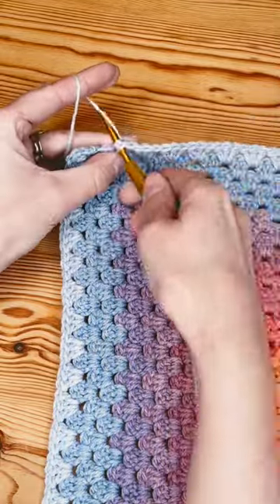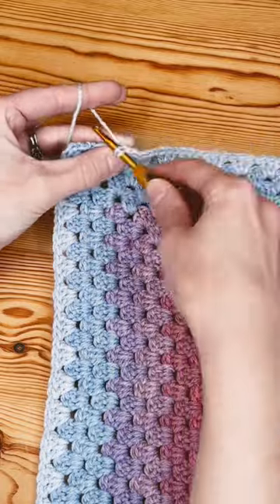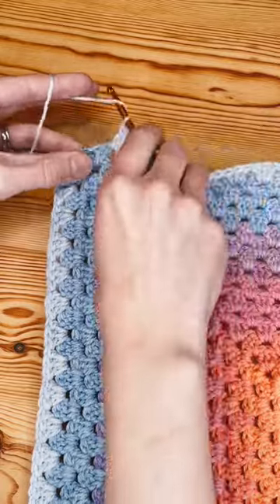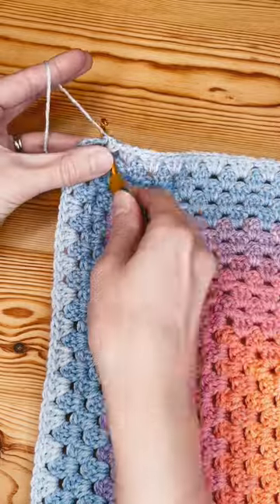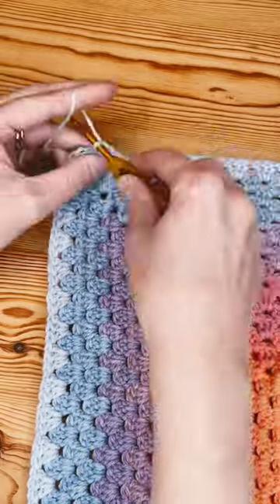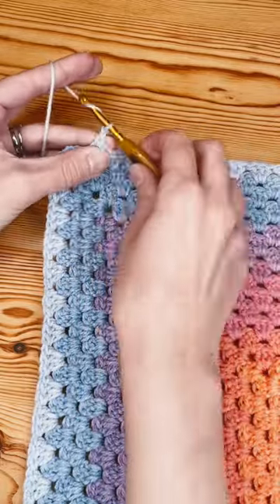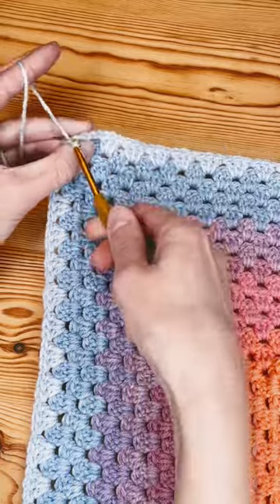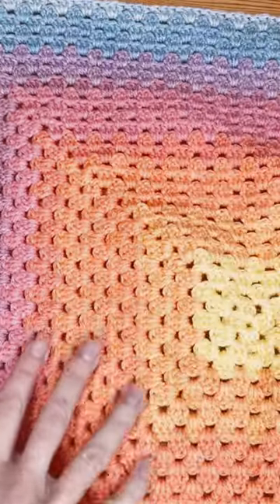Crochet Perfect Seamless Granny Squares! 🤩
Learn how to crochet PERFECT & SEAMLESS granny squares with the tutorials on my channel!